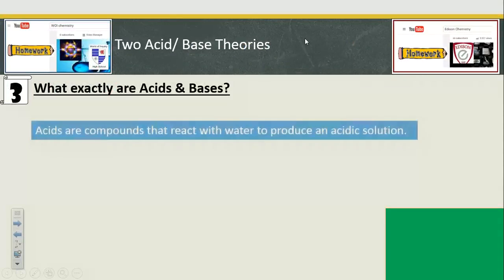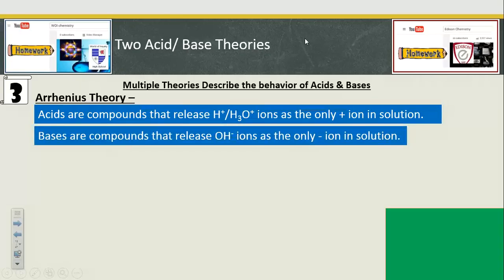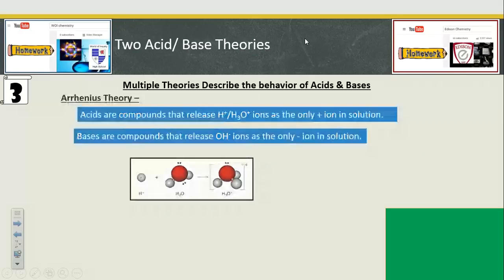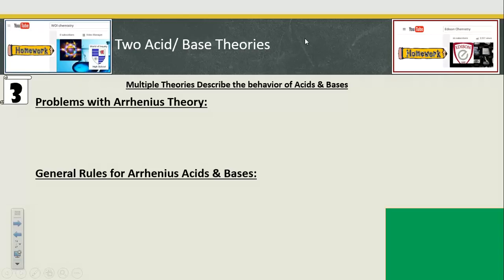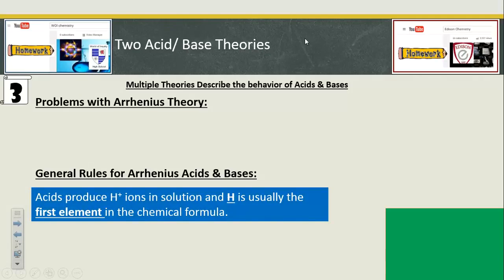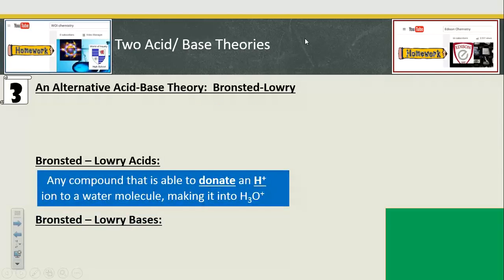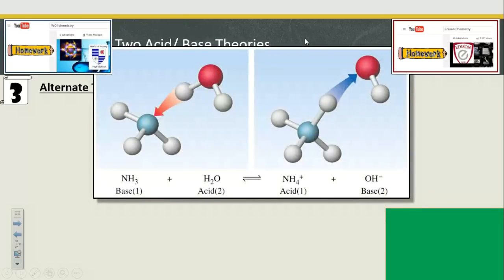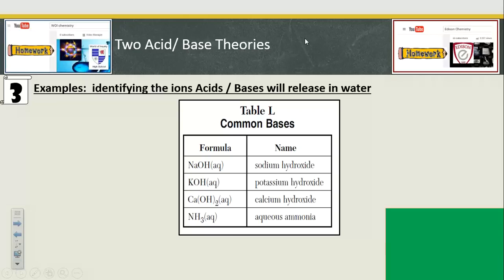Unit 7: Acids & Bases Lesson 3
Two Acid/Base Theories